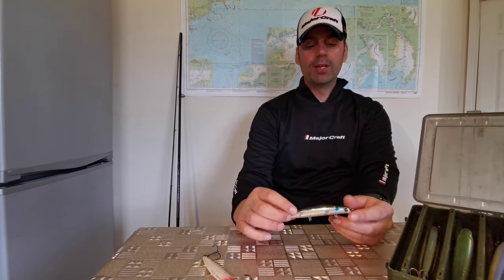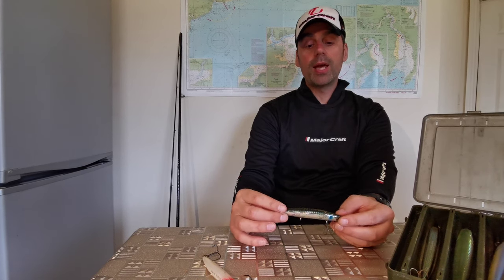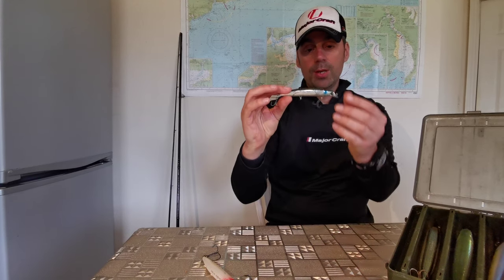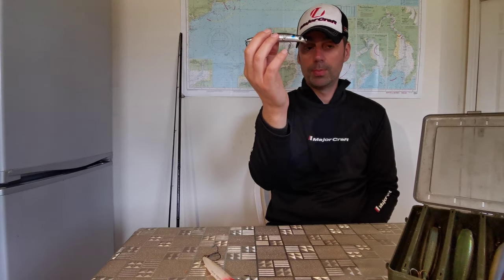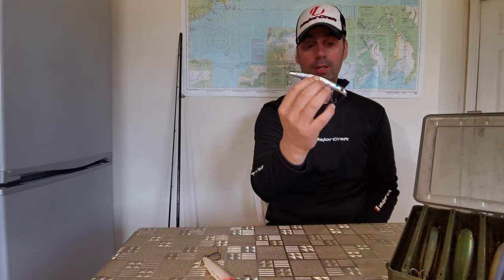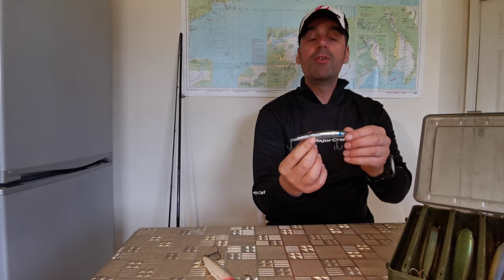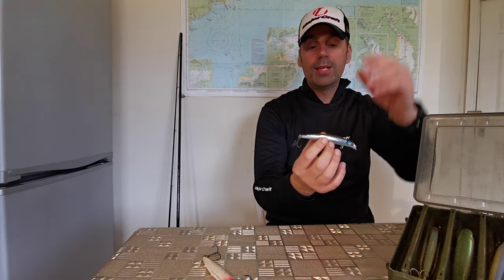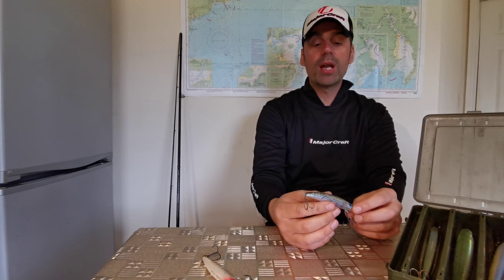Episode 2- Short cast series - Bass fishing (Shallow diving lures)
In episode 2 Cormac gives dome tips on how to fish shallow diving lures for Bass.